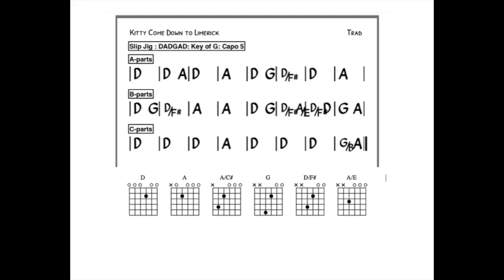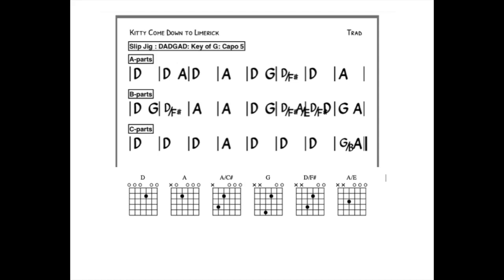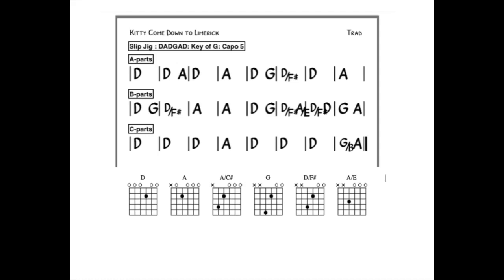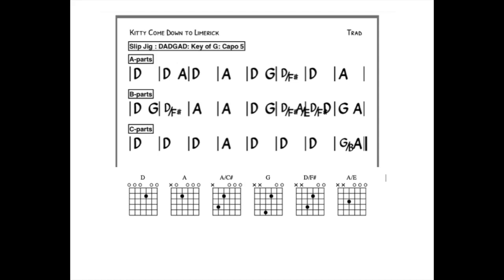Kitty come down to Limerick - Slipjig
I post a new mini lesson once a fortnight.

Slip-jig  (9/8) in the key of G : Guitar tuned to DADGAD:

A handy feature on Youtube is the playback speed control. Click on the settings wheel in the bottom right hand side and you will see the options.

You can support the continued production of these mini-lessons, for less than the price of a fancy cup of coffee once a month! In return you can get access to the growing library of mini-lessons as well as a downloadable chord chart, an mp3 of the melody for each lesson, and where possible, a link to the sheet music for the melody.

If you want to study the world of guitar accompaniment in greater depth, check out my video courses

Laura Ugur (fiddle)